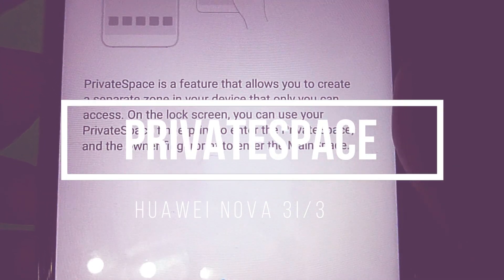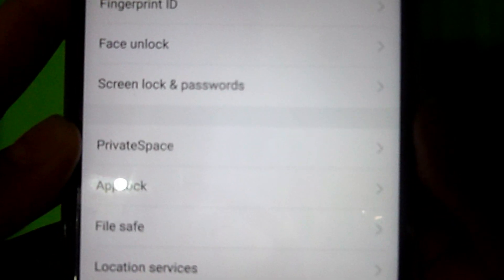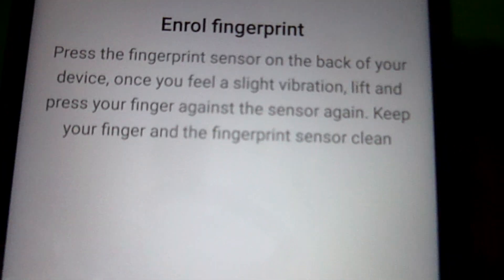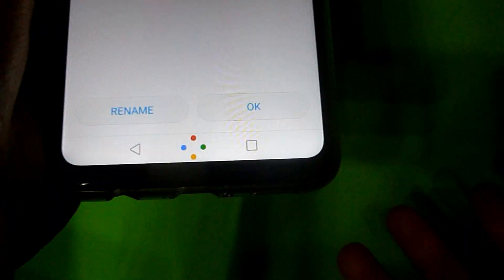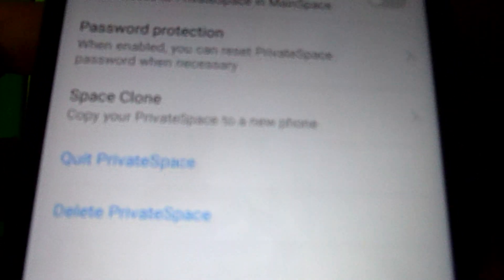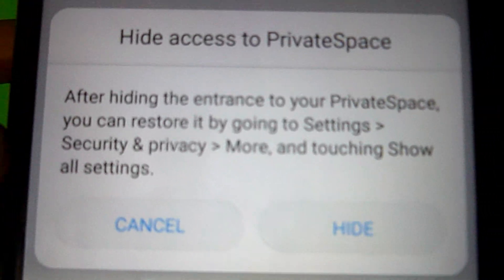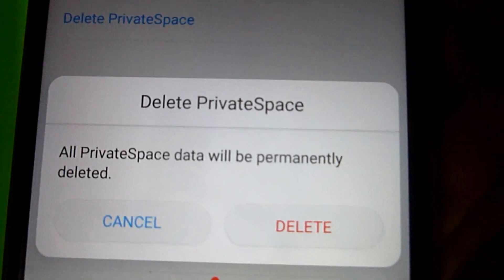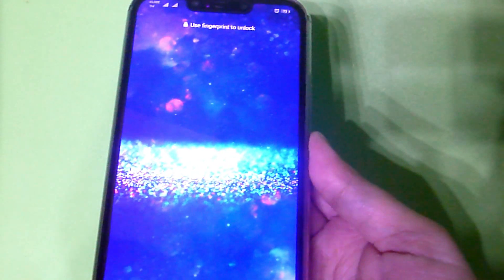HOW TO USE OR ENABLE PRIVATE SPACE ON HUAWEI NOVA 3i, NOVA 3 AND OTHER HUAWEI DEVICES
Hello Portal Friends! Welcome to Chatty Portal:)

We all want some private space sometimes... the good thing is you can set it up on your huawei phone. Here's a quick guide to use the private space feature:)